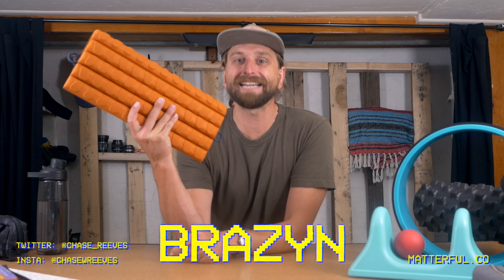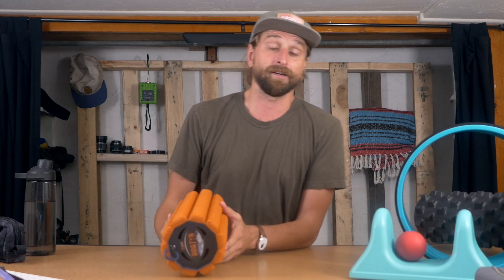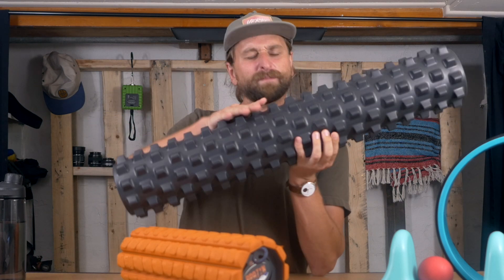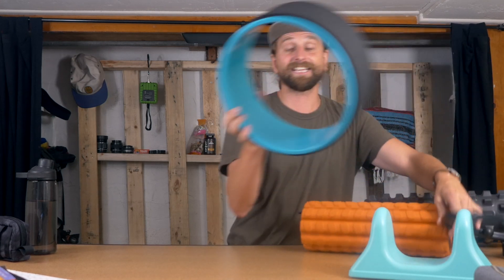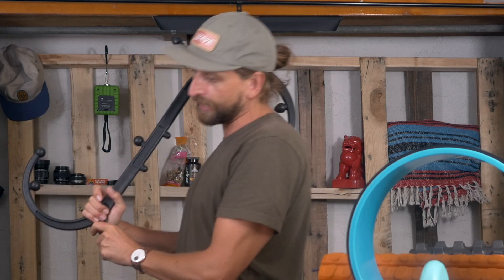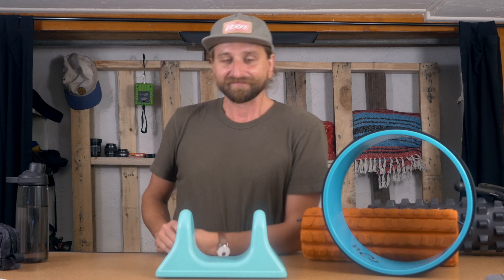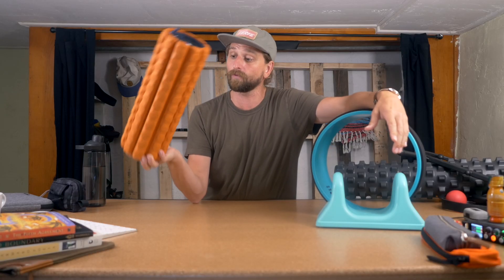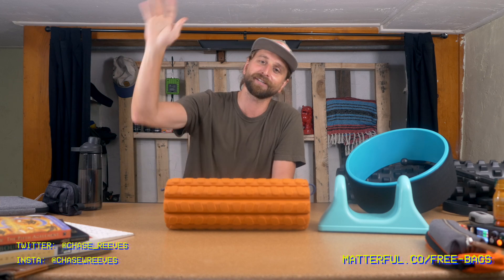BRAZYN TRAVEL FOAM ROLLER (+ more tools)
0:01 BRAZYN FOAM ROLLER

0:07 Peak Design Travel Bag

0:19 THE BEST ONE-BAG TRAVEL BAGS

0:28 Peak Design Packing Cubes

2:15 Jumbo Rumble Roller (extra firm, full size)

2:44 Lacross Balls

3:34 Patriot Act with Hassan Minhaj

4:35 Yoga Wheel (wood + cork)
Yoga Wheel (plastic + rubber)

5:06 Back Buddy

8:52 Peak Design Travel Duffel 35L

0:01 Chase's Glasses